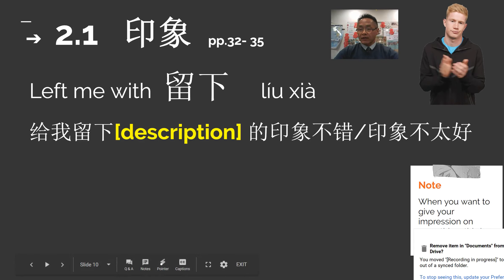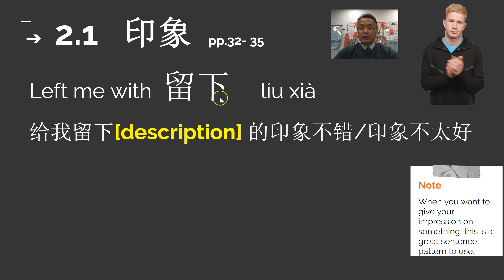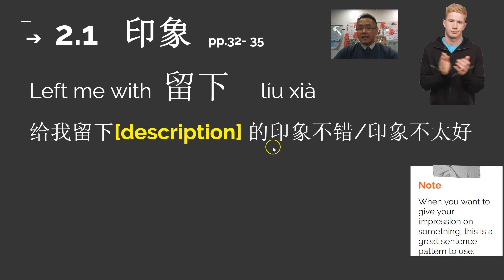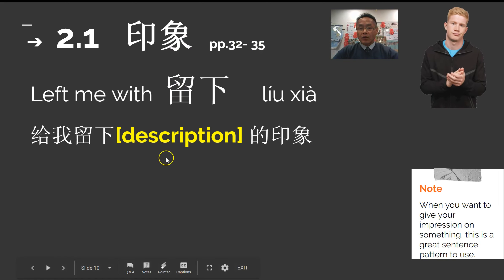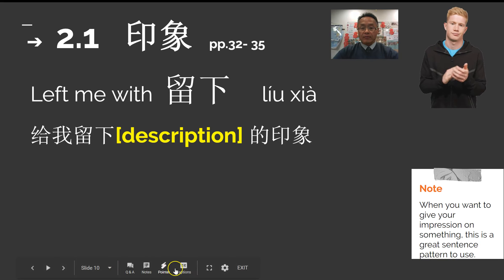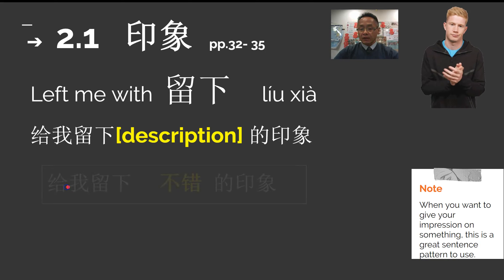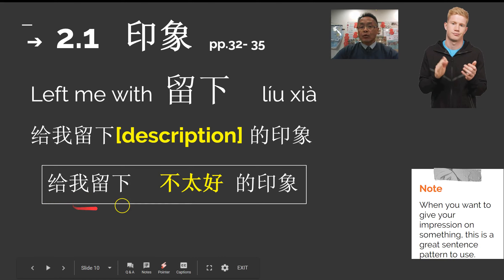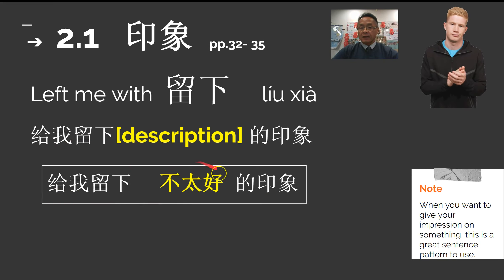NHLImpressions2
Short lesson on how to use left me with an impression in Chinese.